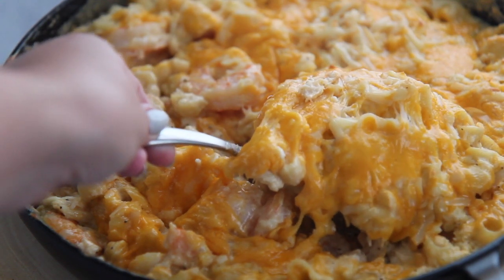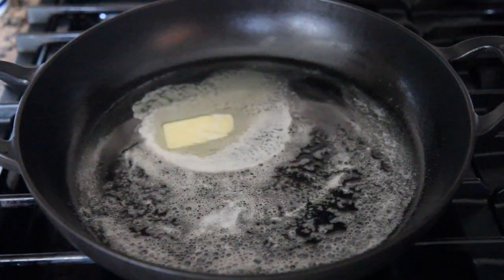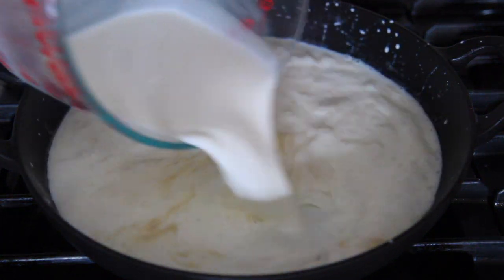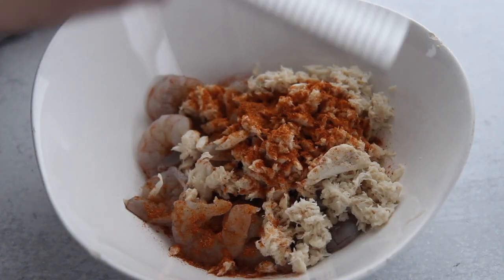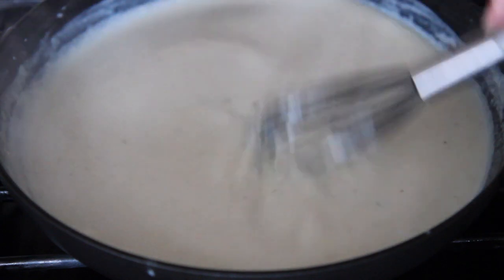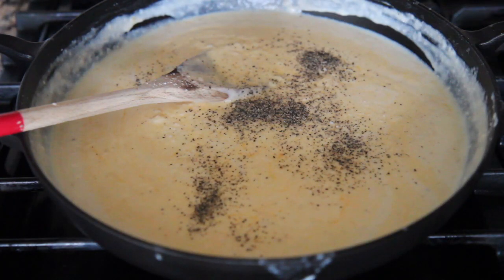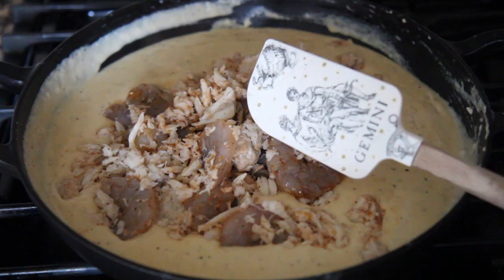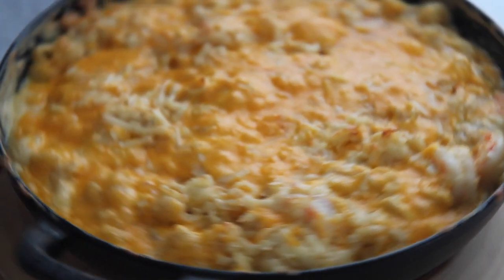Seafood Mac and Cheese (Super Creamy)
Seafood mac and cheese loaded with shrimp and lump crab meat.